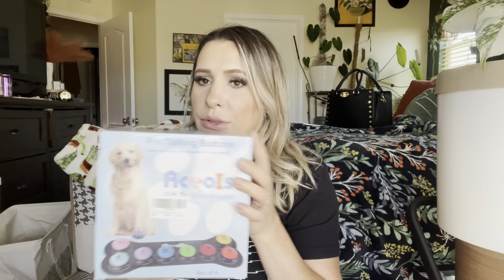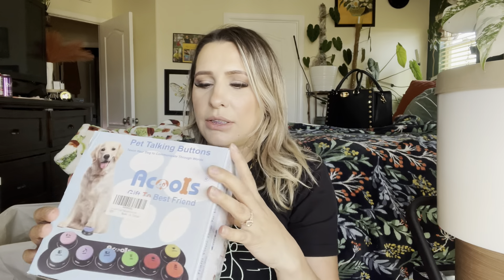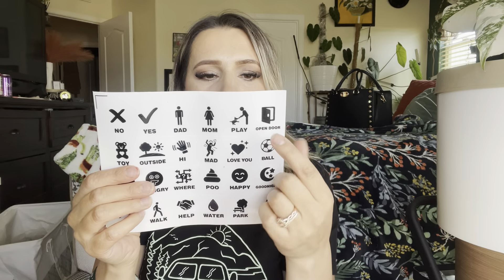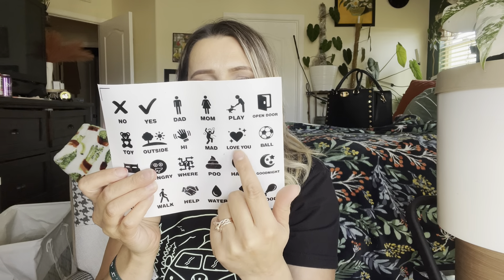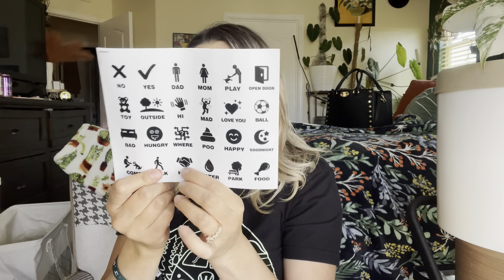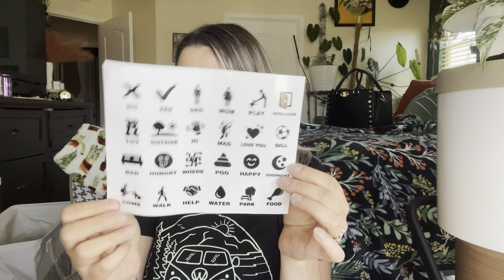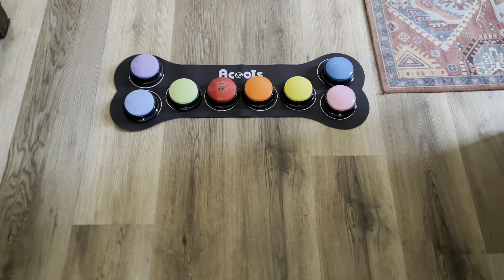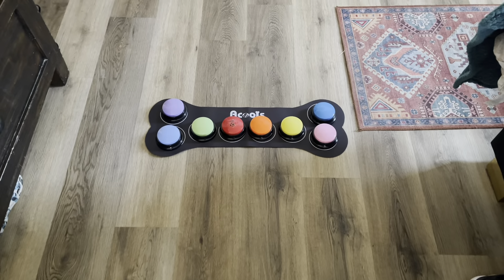Acools Dog Buttons for Communication Amazon Review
Dog Buttons for Communication, 8 Pcs Dog Talking Button Set, 30s Recordable Voice Pet Buzzer Training Buttons, Speaking Button for Dogs with Waterproof Anti-Slip Dog Button Mat and 24 Scene Stickers

I